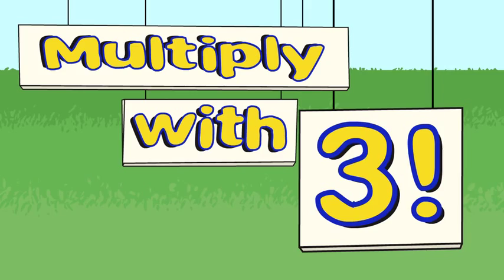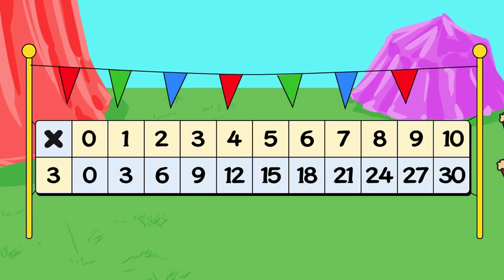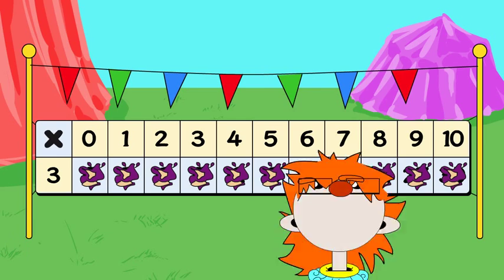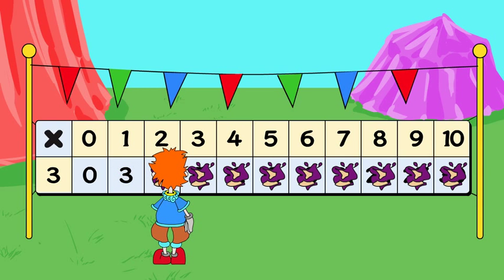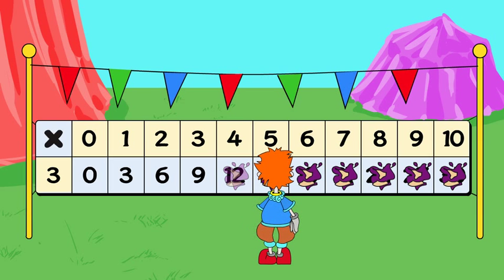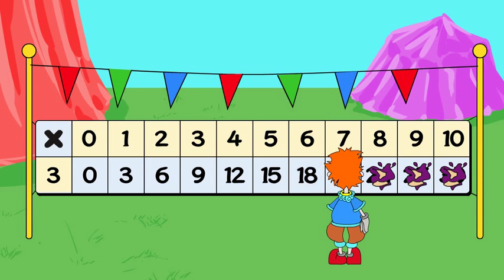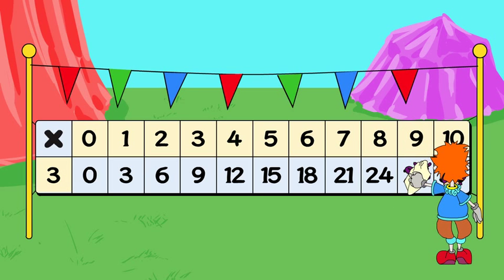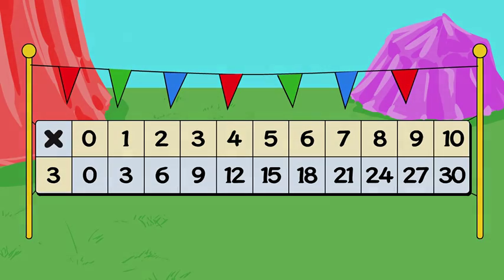Times Tables: Multiply with 3, Recite the Multiplication Table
Related worksheets @ mathcoachinteractive.com. Memorize 3-times tables by adding on to 2-times facts.  Recite 3-times facts every day to build recall.